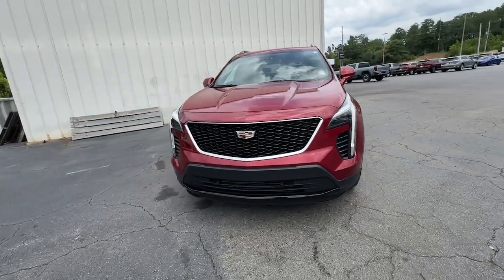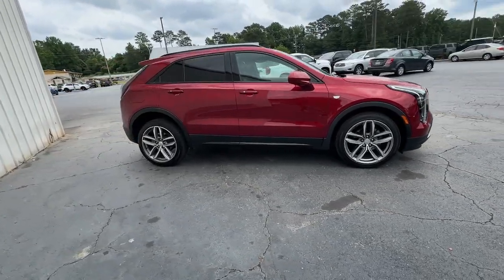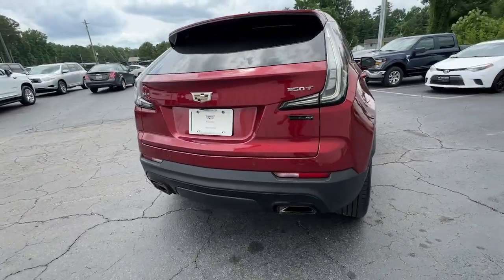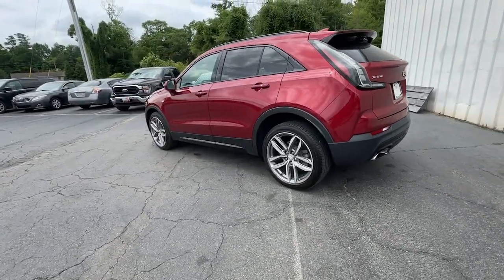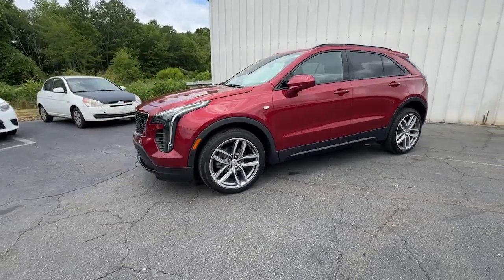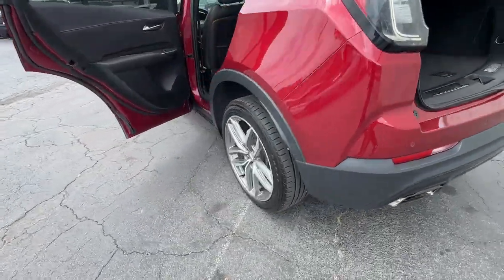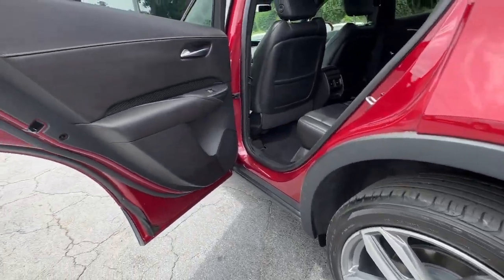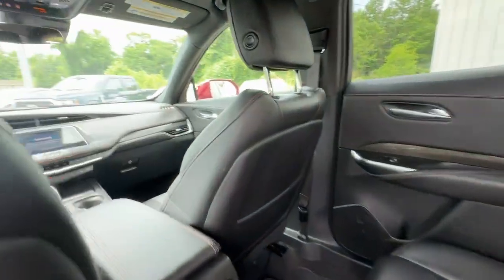2020 Cadillac XT4 Sport Franklin, Atlanta, Marietta, Newnan GA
Pre-Owned 2020 Cadillac XT4 Sport available at John Thornton Cadillac Buick GMC located in 1492 N Park Street, Carrollton, GA, 30117.

Please mention the stock# RG1047B when you contact the dealership for this vehicle.

Take a moment to check out the  2020  Cadillac XT4.  The Cadillac XT4: The luxury, technology-rich crossover designed to meet your individual driving needs in agile style. These are just some of the great options this vehicle comes with: Apple Carplay®/Android Auto®, Keyless Entry, Satellite Radio, Power Passenger Seat, Heated Mirrors, Back-Up Camera, Power Liftgate, Aluminum Wheels, Electronic Stability Control, Alarm. Beautifully luxurious yet compact and efficient. The XT4 Crossover awaits. Take it for a drive today.